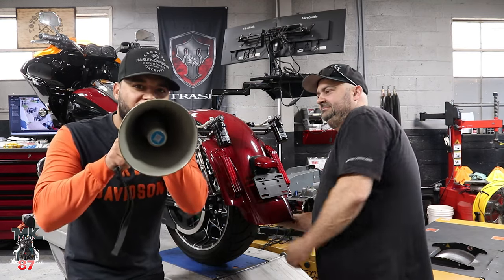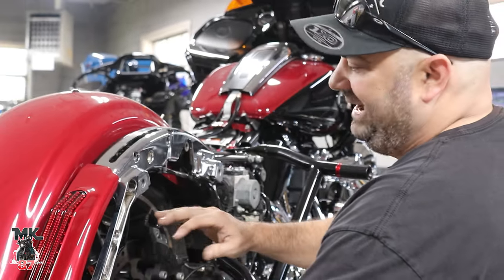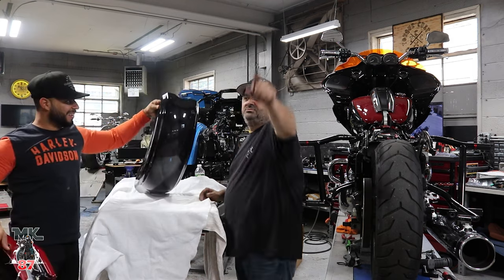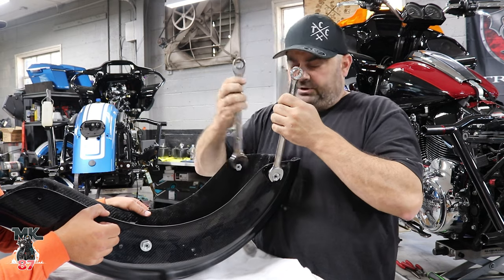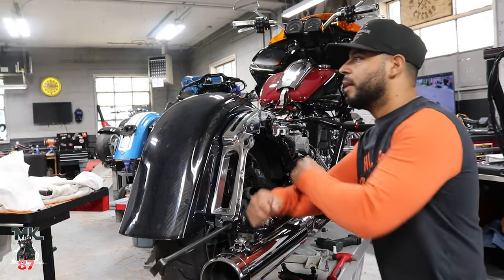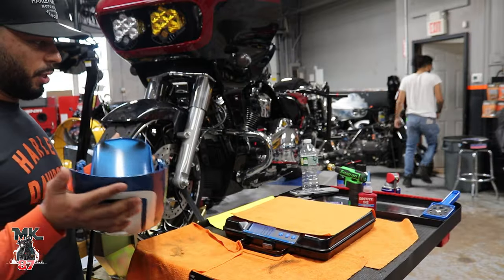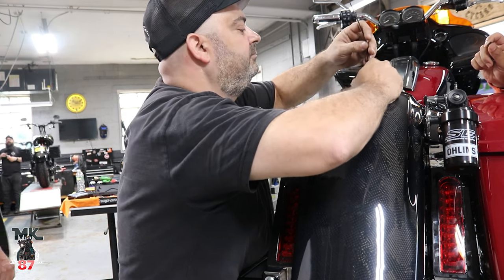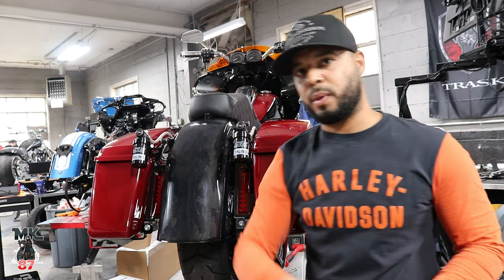Carbon fiber fender install for my Harley Davidson Road Glide / performance bagger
Installing My new carbon fiber fender's from black widow creations check their website & instagram down below.
instagram @Torque_custom_cycles Tell him I sent you!
221 Gracie place Hackensack, NJ